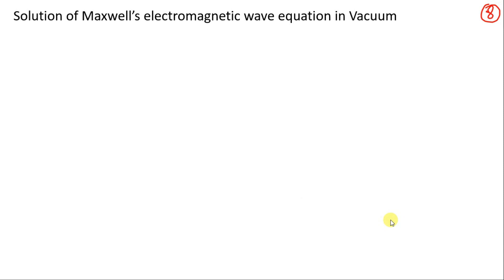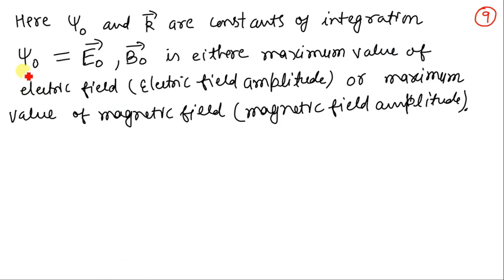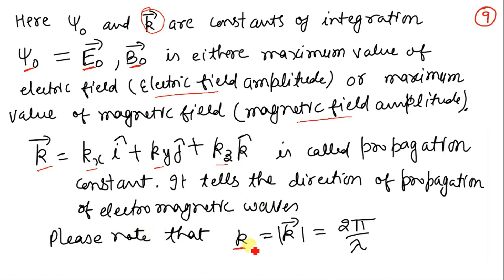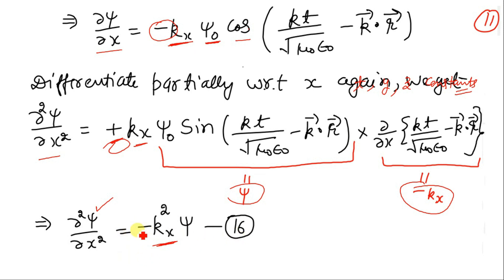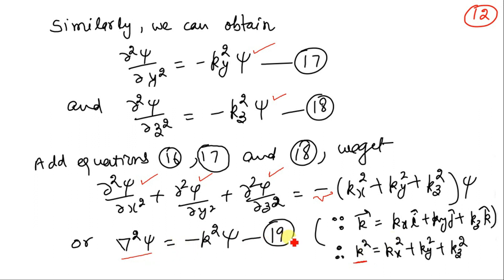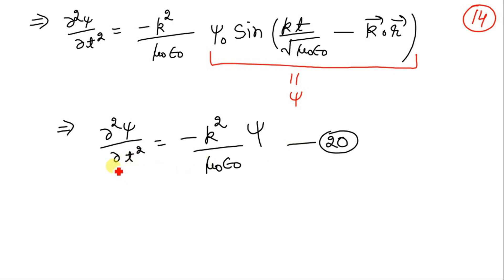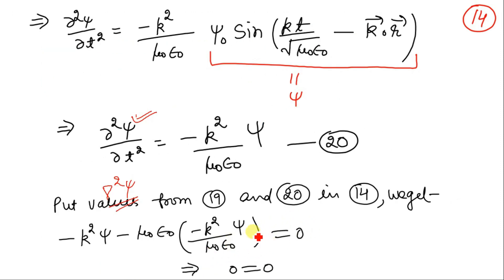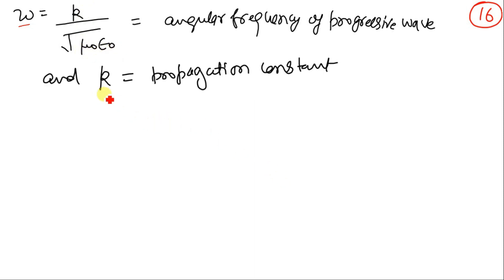L-3b || EM || Maxwell’s electromagnetic wave equations in vacuum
Maxwell's wave equation, Maxwell's equations, wave equation in vacuum, electromagnetism